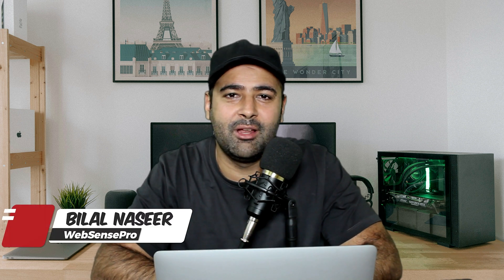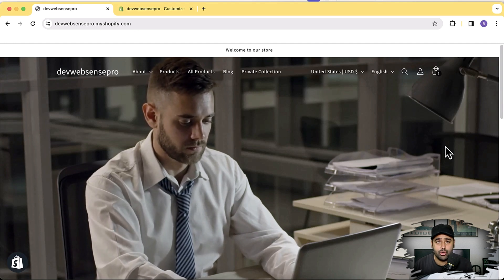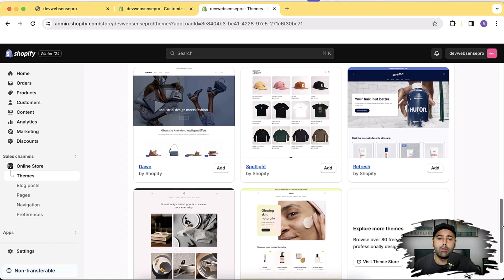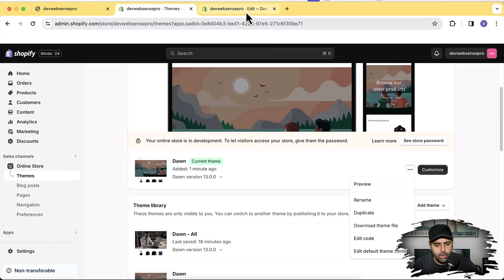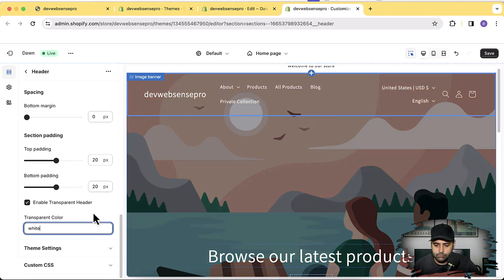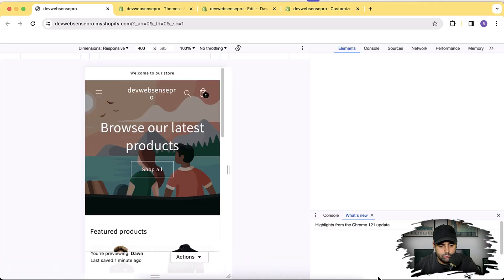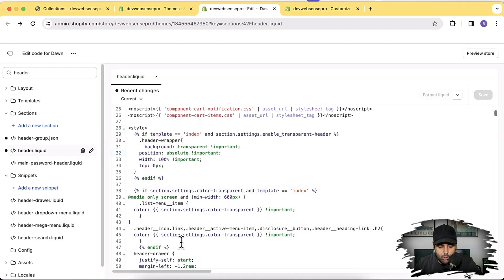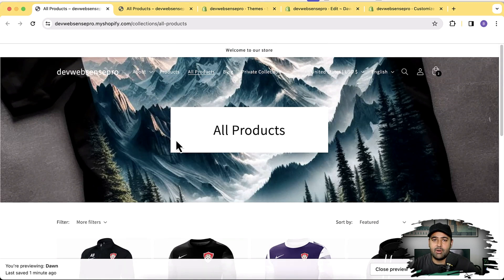How To Show Transparent Header in Dawn Theme V13 [2026]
Transparent Header in Dawn Theme V13 [2026]

Welcome to WebSensePro! In this tutorial, we'll guide you through adding a Transparent Header to the latest version of Dawn 13.0.0 for your Shopify store.

Timestamps:
00:00 - Introduction
00:37 - Overview of Transparent Header Tutorial
04:15 - Special Offer for New Shopify Users
05:50 - Editing Code for Transparent Header
13:30 - Conclusion